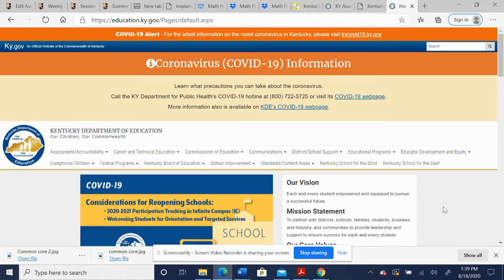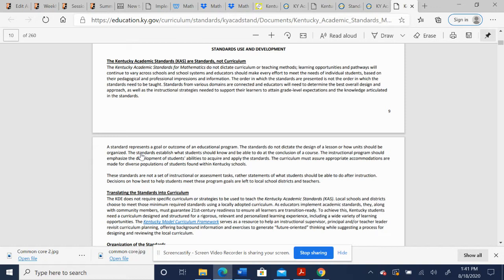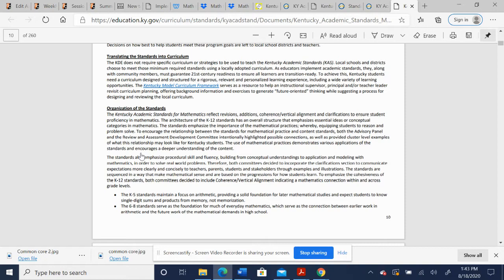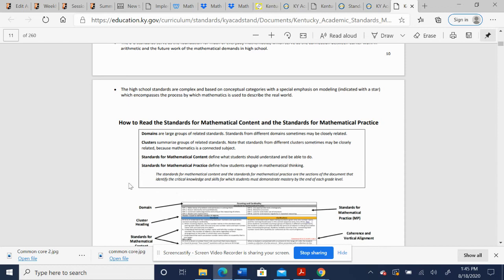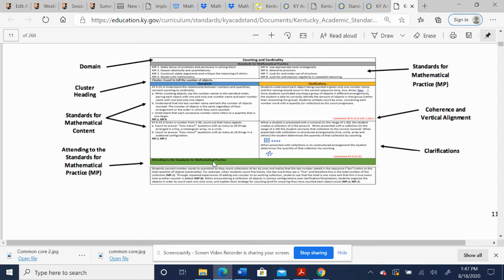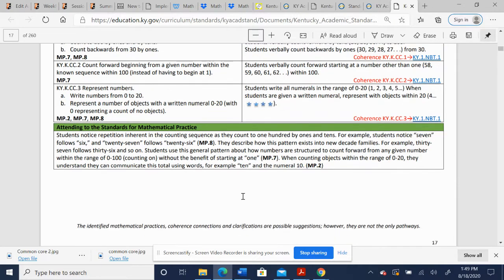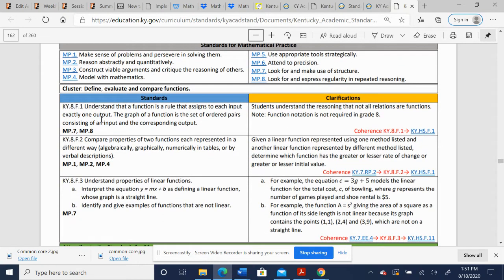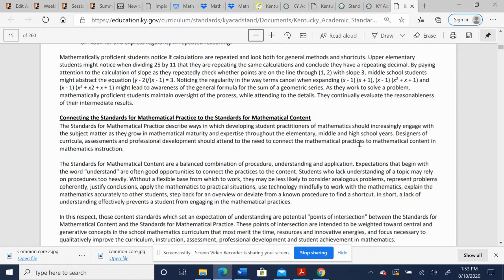How to Read the KY Academic Standards for Math